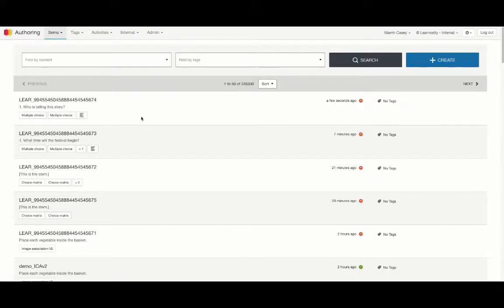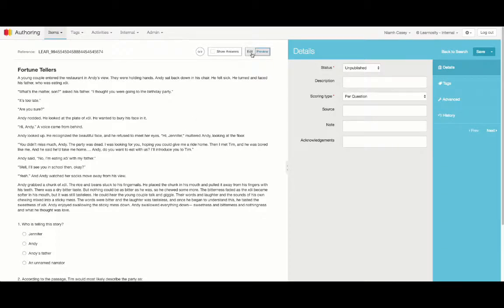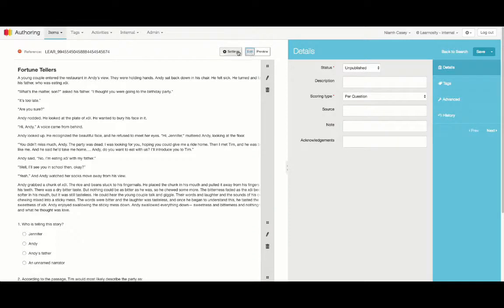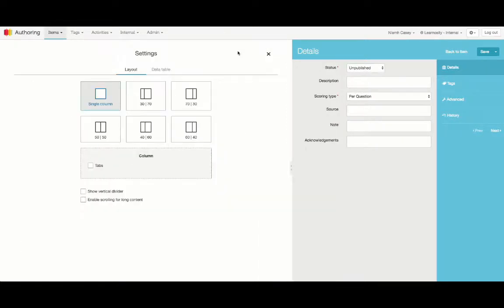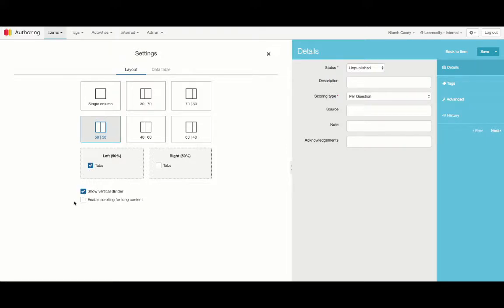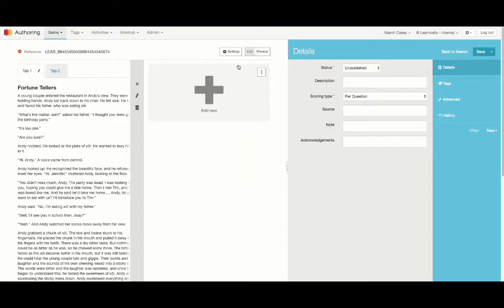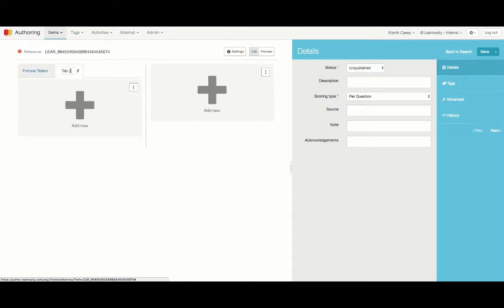How to change the layout of an Item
This video demonstrates how to change the layout of an Item, using the Author Site.